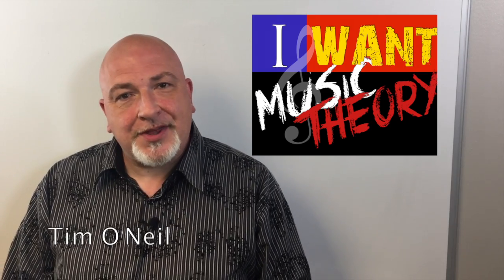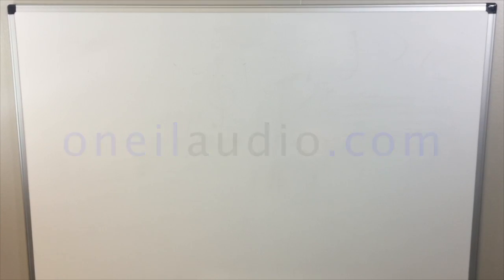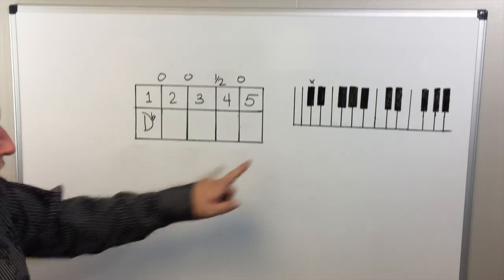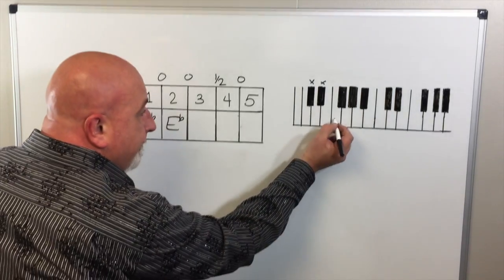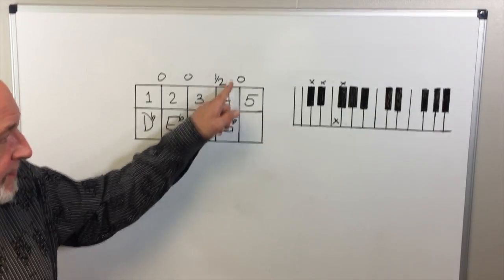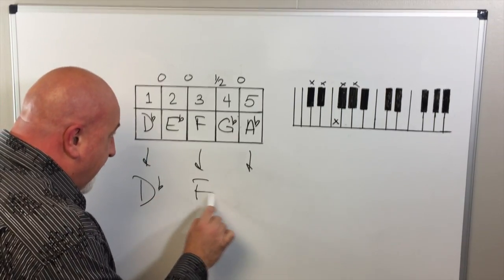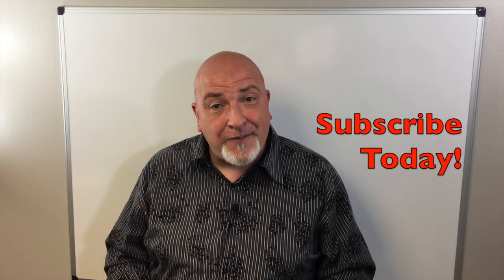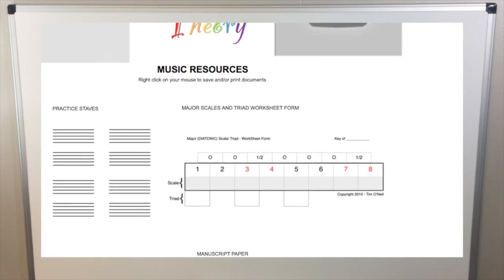D Flat Major Five Finger Position and Major Tonic Triad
Learning scales has never been easier!  Learn the step by step process to build the D Flat Major Five Finger Scale and learn the where it's major Tonic Triad comes from!